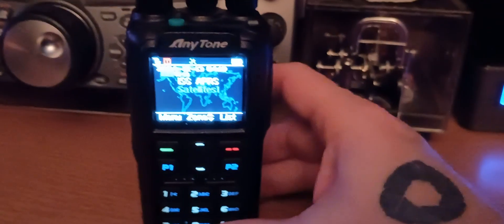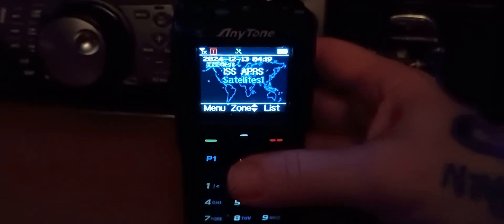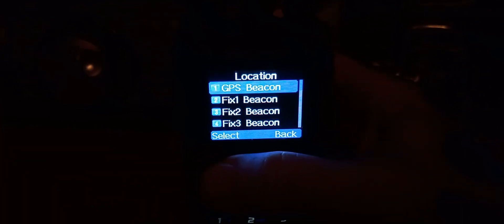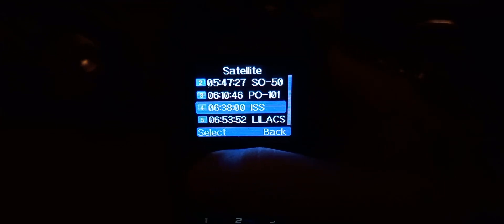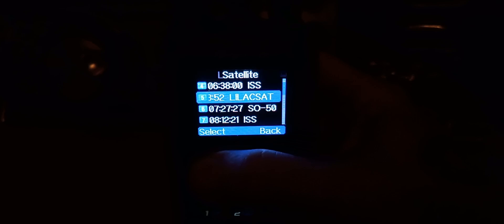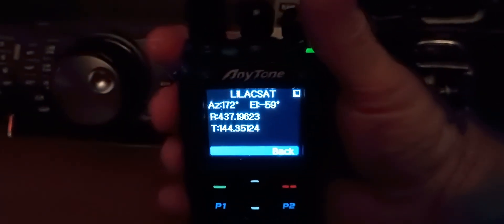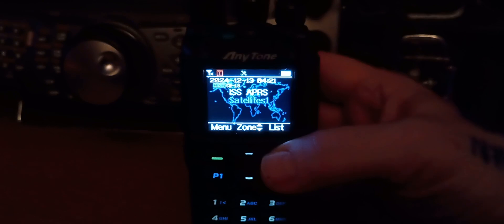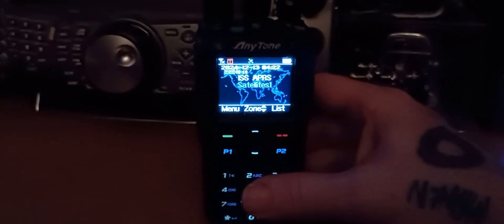Anytone 878 UVII Plus FW Update!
Brand new firmware update 3.05 for the anytone 878 uv2 plus! This includes the brand new satellite and icon update.